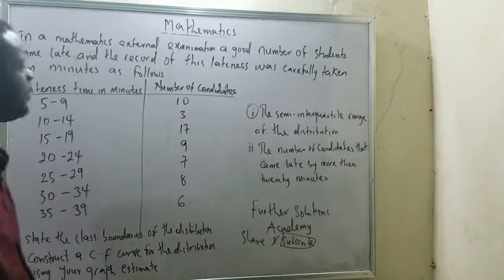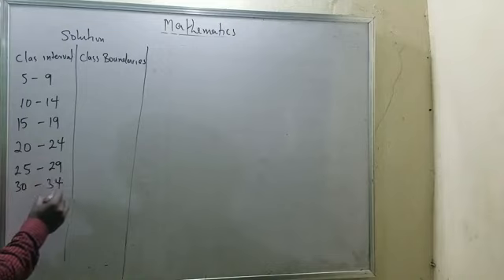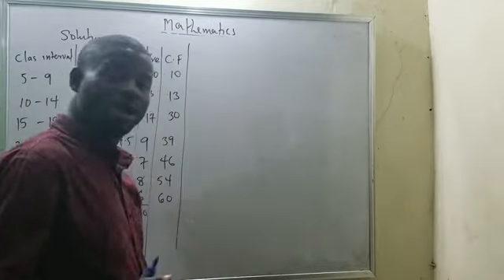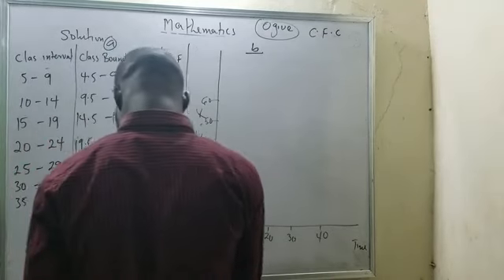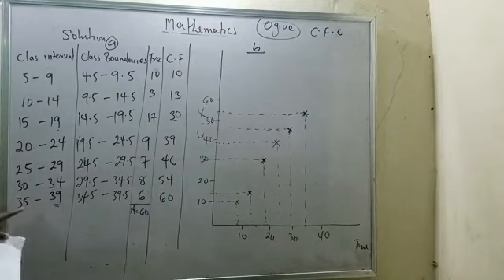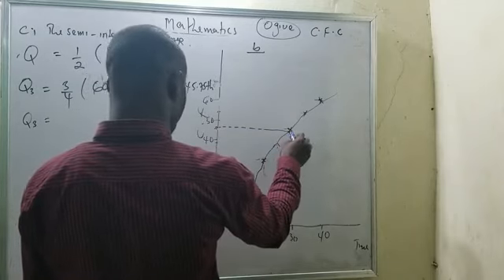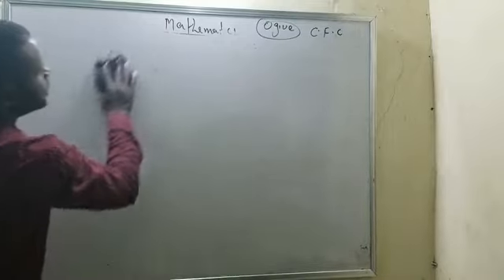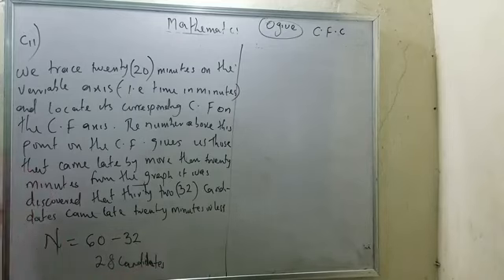Semi-quartiles range and percentiles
Class Boundaries